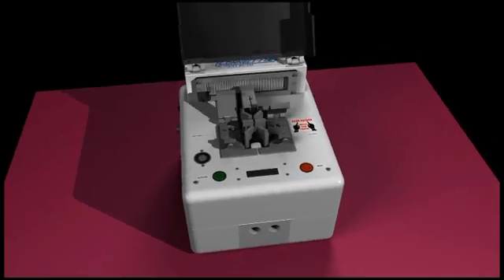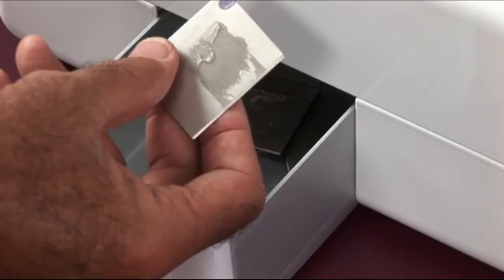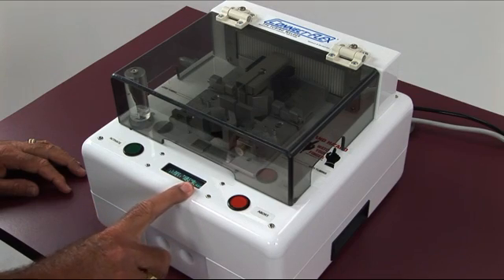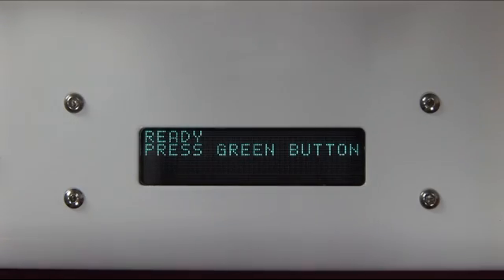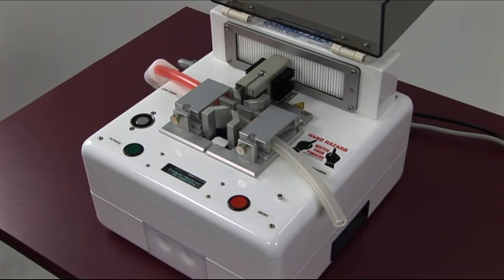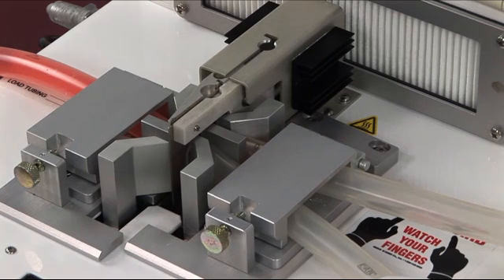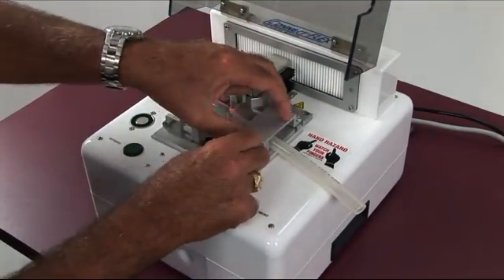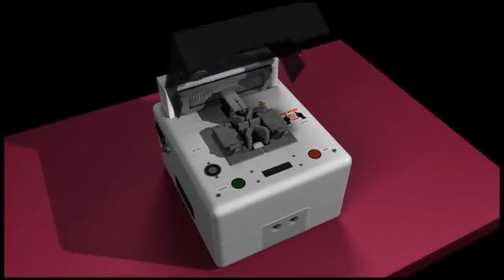Lab Equipment Training Demo Video with 3d Modeling and Animation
Written and produced by CMR Studios, Tampa. This video featuries custom 3D modeling and animations accurate to engineering specifications as well as live demonstrations, this is a technical training video of a medical tubing welder manufactured by the international corporation Saint-Gobain. The welder has the unique capability of being able to join two sections of medical tubing to form a perfect seal with no internal obstruction even when one of the tubes is filled with fluid. It is used in medical labs and pharmaceutical manufacturing. The video show the steps necessary to operate the device as well as featuring the details that make it unique.